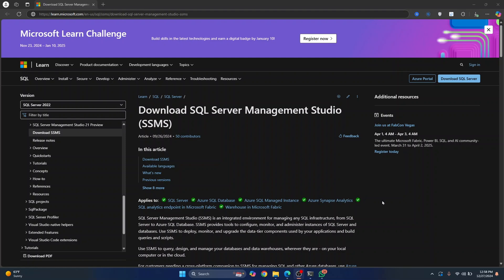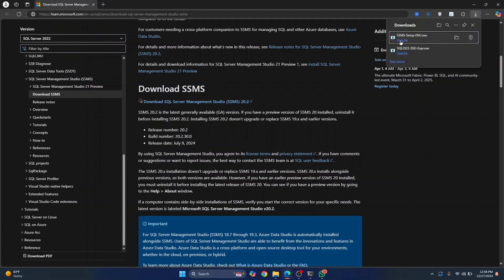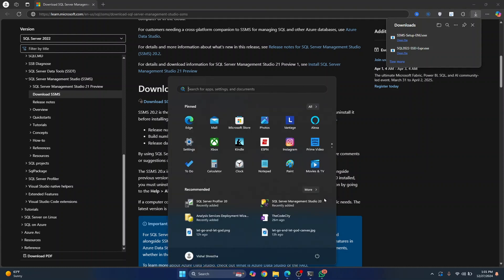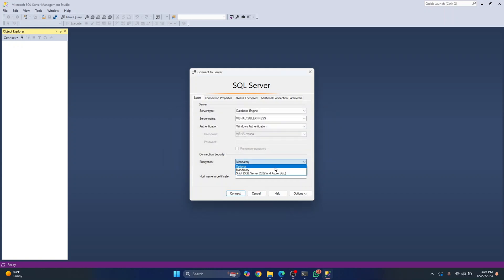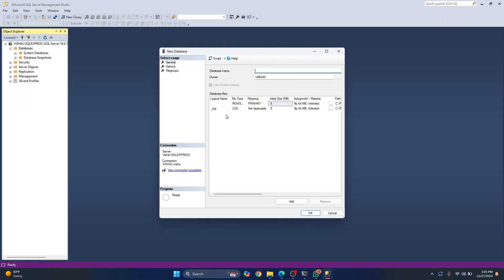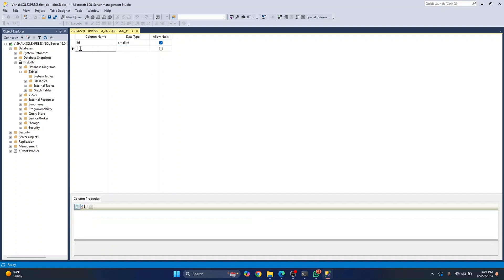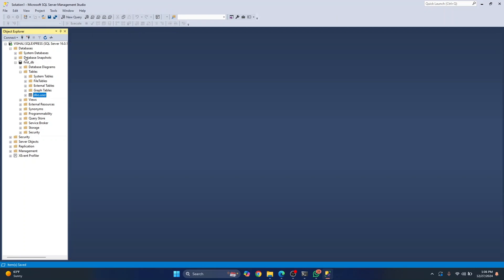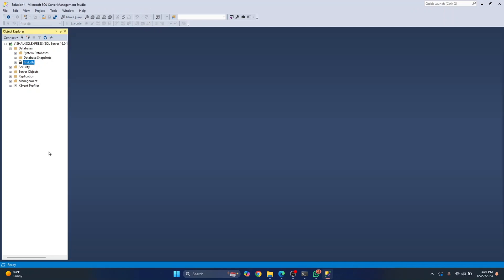Install SSMS and Connect to SQL Server on Windows 11 (2025)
Learn how to install SQL Server Management Studio (SSMS) and connect it to SQL Server on your Windows 11 machine in this easy-to-follow tutorial!

In this video, you'll discover:
✅ How to download and install SSMS on Windows 11
✅ How to connect SSMS to your SQL Server
✅ Essential tips to manage your databases effectively

This guide is perfect for beginners and anyone looking to streamline their SQL Server setup. By the end, you’ll be ready to manage databases like a pro!

💻 Get ready to bring your web development skills to life with HTML, CSS, and JavaScript in VS Code!